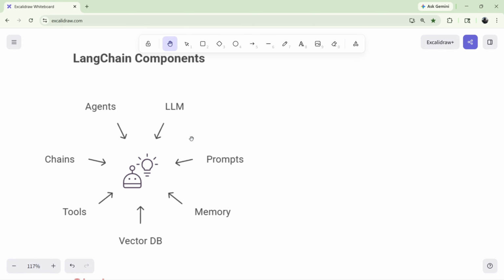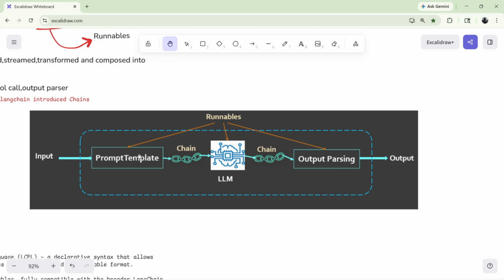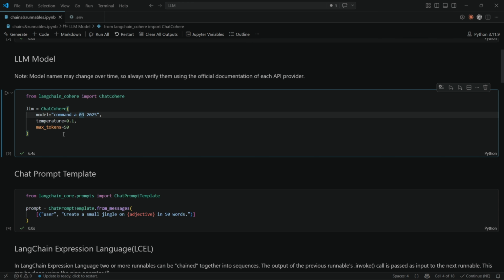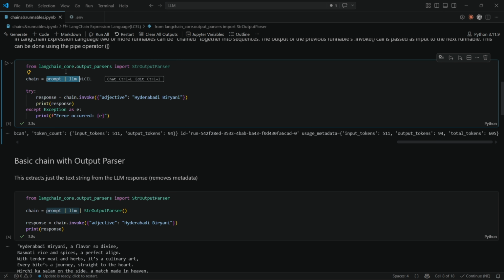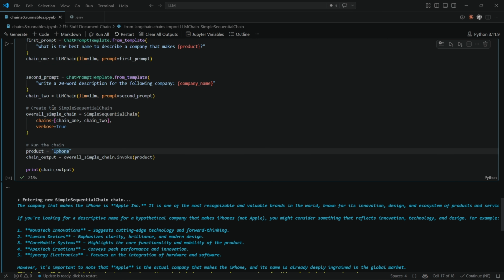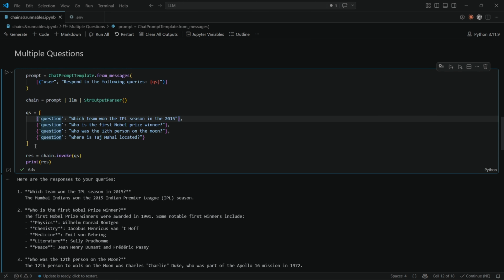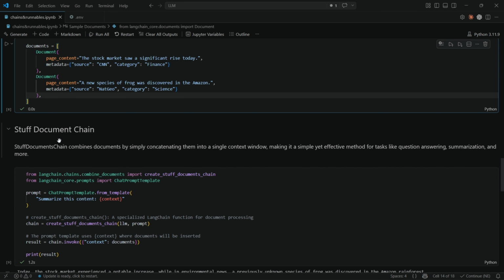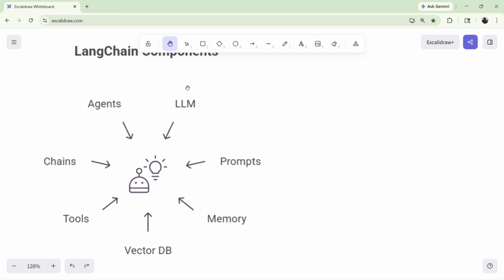What Are Chains in LangChain? Sequential Chains, Runnables & LCEL Explained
📘 Description:
In this LangChain tutorial, we break down the most important concepts you need to build real-world LLM applications using the latest best practices:

✅ Sequential Chains
✅ Runnables (New LangChain Core Concept)
✅ LangChain Expression Language (LCEL)
✅ Stuff Document Chain
✅ Hands-on Code using Jupyter Notebook
✅ Updated API patterns (avoid deprecated methods)

⚠️ Note: LangChain evolves quickly, and many older methods are now deprecated. This tutorial focuses on modern, production-ready approaches you should use today.

📚 What you'll learn:

* How Sequential Chains work step-by-step
* Why Runnables are replacing traditional chains
* How LangChain Expression Language (LCEL) simplifies pipeline creation
* How to process documents using Stuff Document Chain
* How to design scalable and modular LangChain pipelines
* Practical implementation with clean, easy-to-follow code

💻 Resources:

* Jupyter Notebook (used in this tutorial)
* Updated LangChain Documentation (always recommended to check latest version)

* Beginners learning LangChain
* Developers building AI-powered applications
* Anyone confused about Chains vs Runnables vs LCEL

⏱️ Timestamps:
00:10 Introduction
00:19 Theory about Chains
03:37 Code Walkthrough
05:37 LangChain Expression Language(LCEL)
08:44 Sequential Chain
12:10 Multiple Inputs for Chain
13:49 Stuff Document Chain